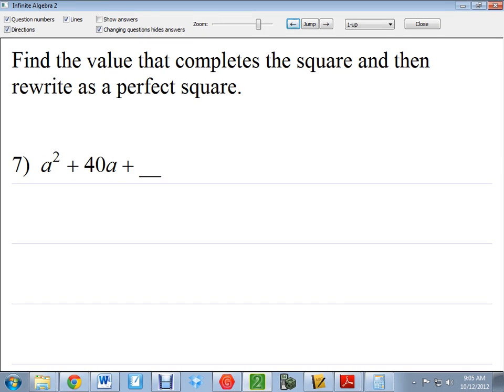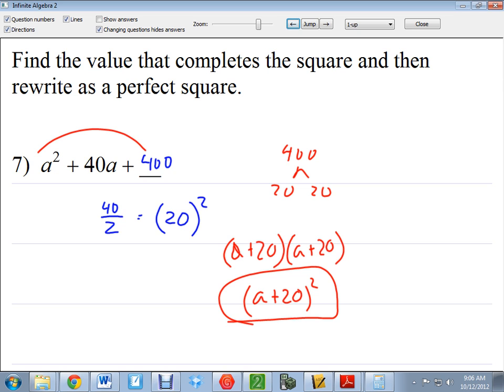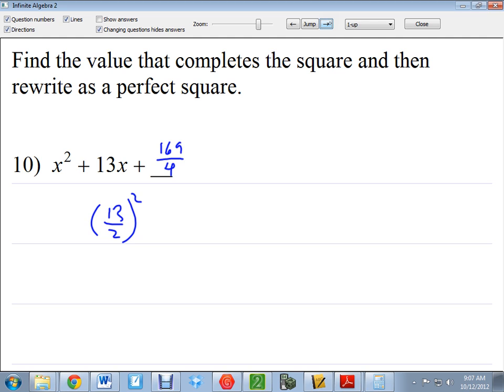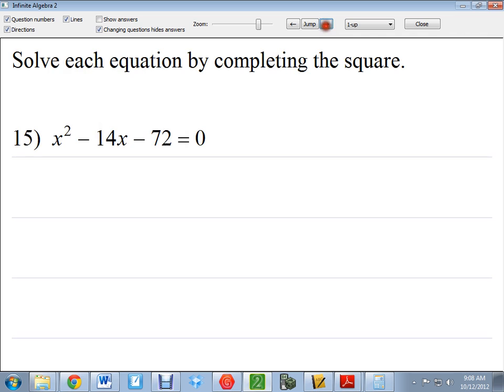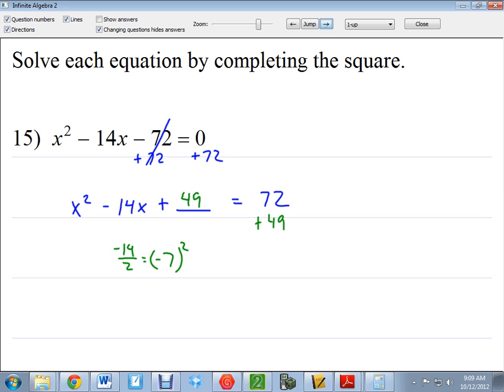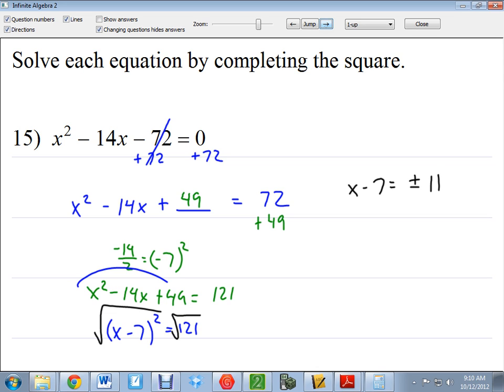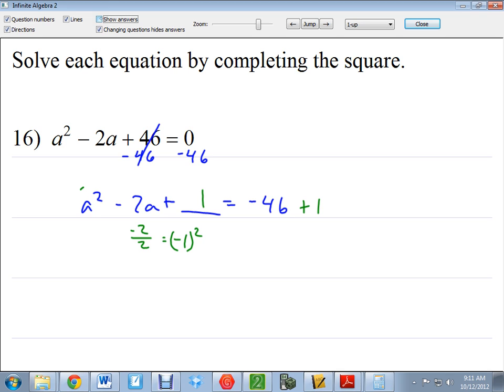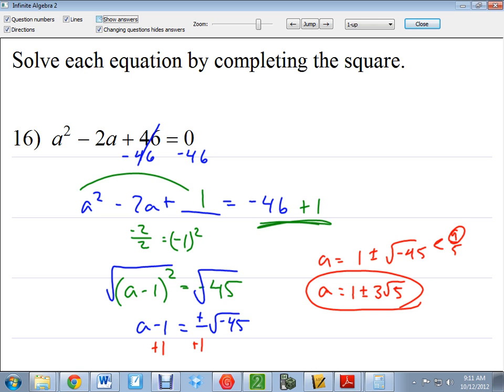38 Completing the Square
Completing the square and solving quadratic equations by completing the square